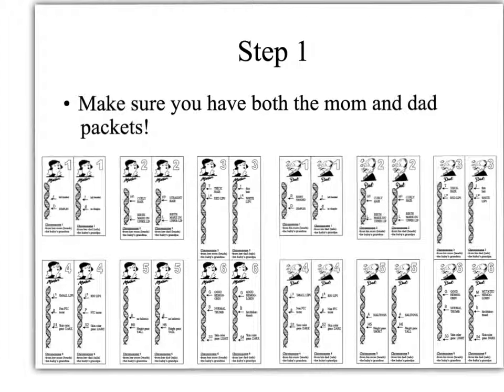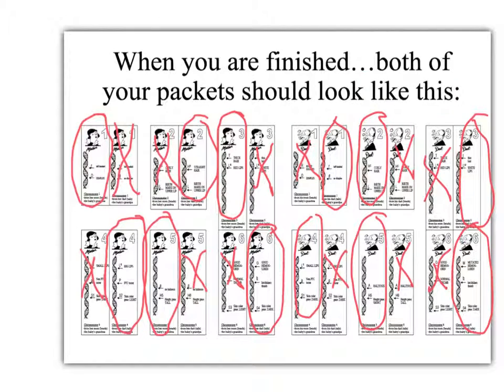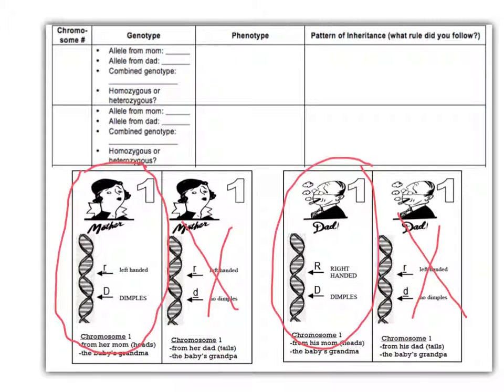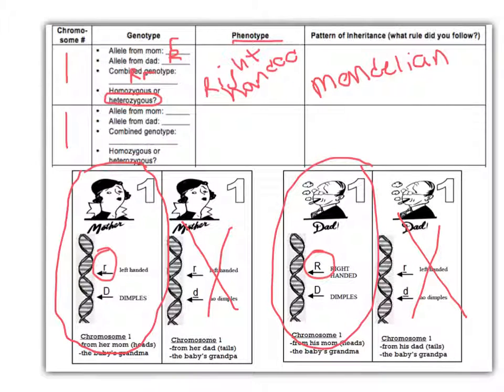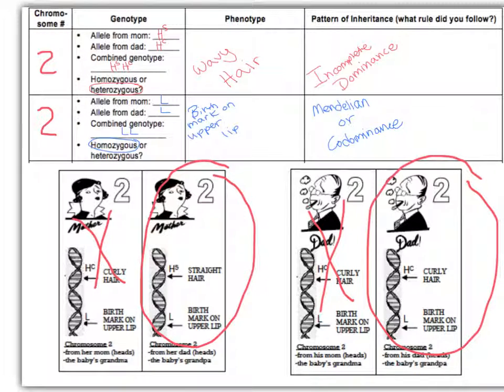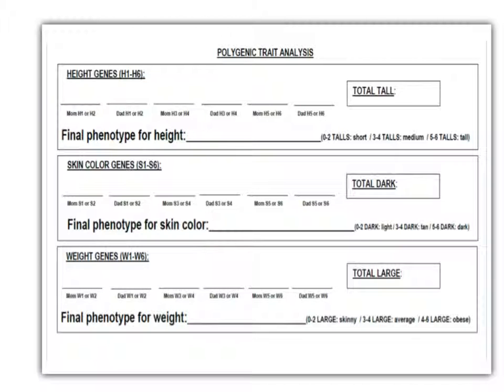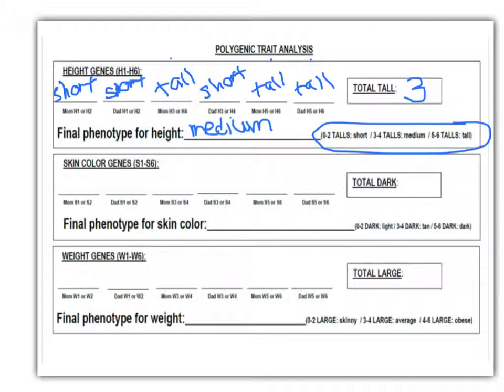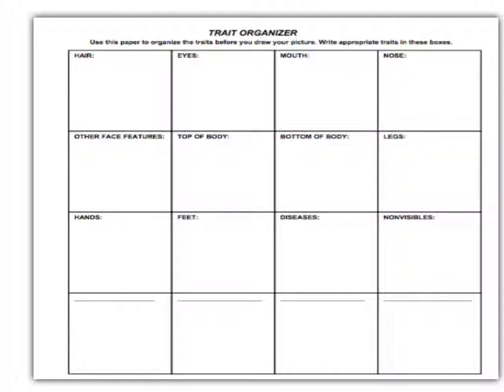Baby Project video 3